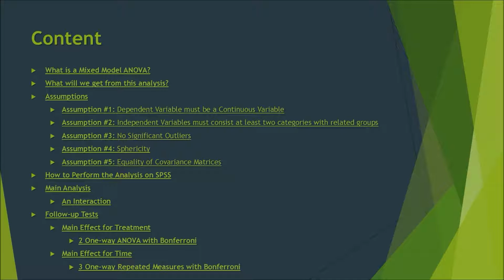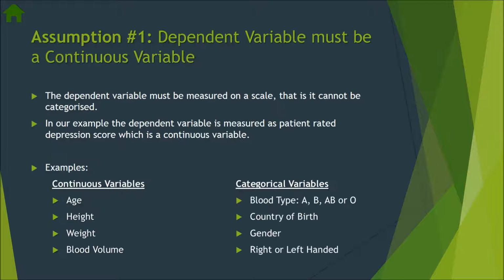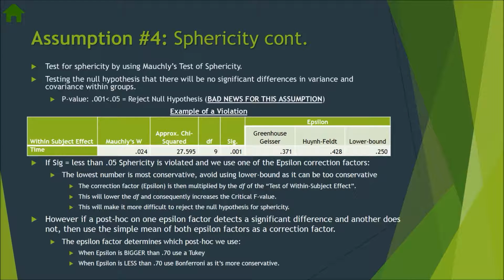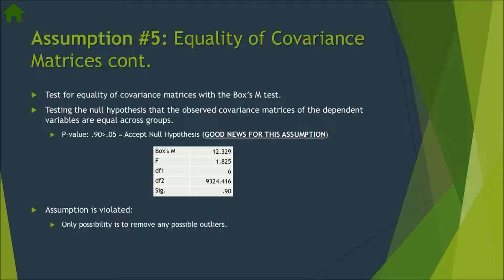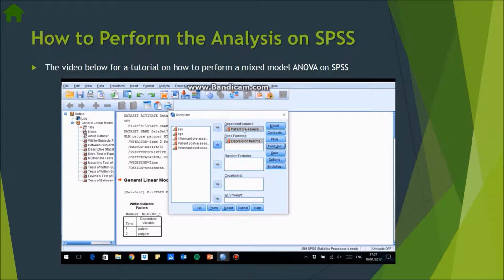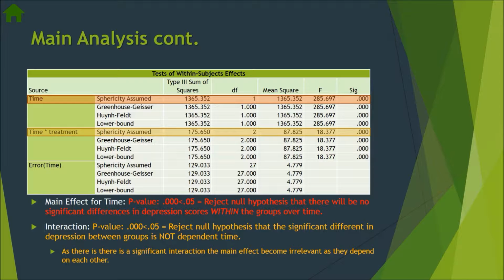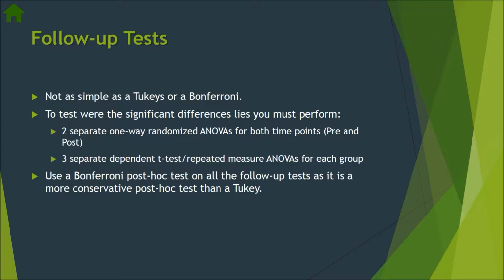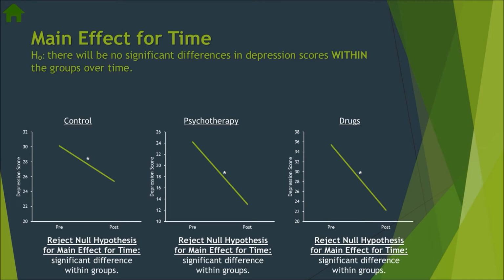How to Perform a Mixed Model ANOVA in SPSS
In this video, my Masters student Tomos Jones explains what the mixed model ANOVA is used for, clarifies test assumptions, provides step-by-step instructions to perform the analysis in SPSS and talks the viewer through the SPSS outputs.  The video is helpful to students at all stages of their University study and also provides a refresher for individuals who have used this test before.

Tomos is currently completing a Masters Degree in Applied Sport and Exercise Physiology at Bangor University under my supervision.